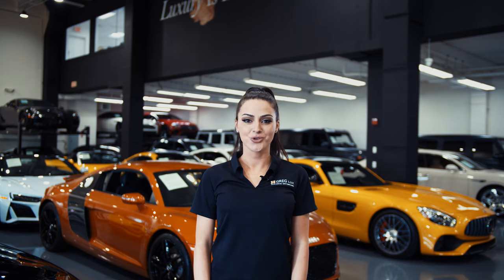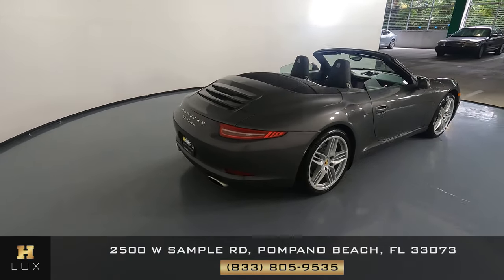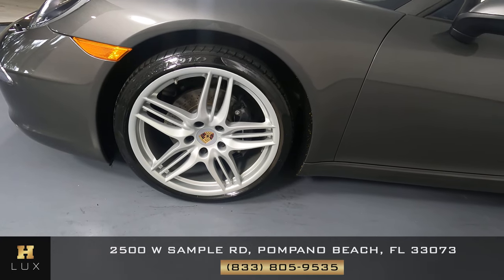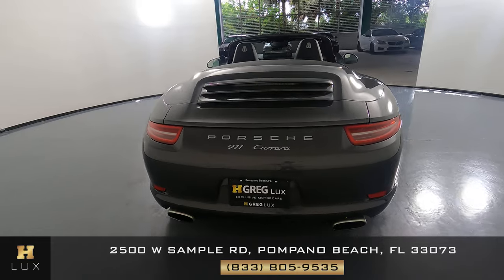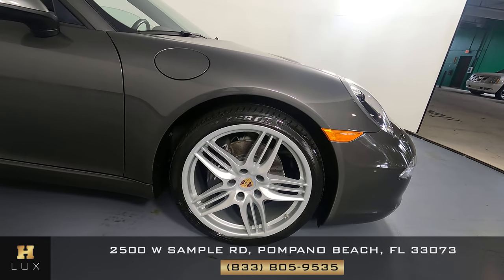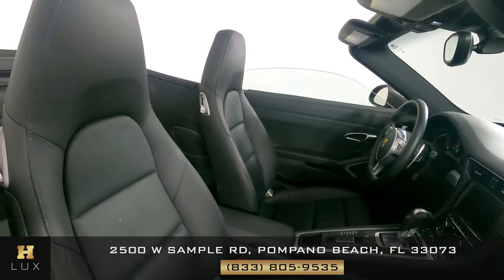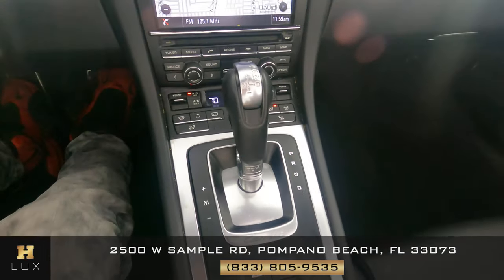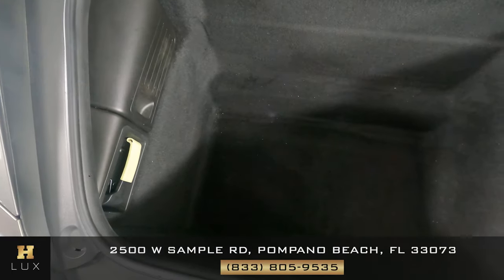2013 PORSCHE 911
WP0CA2A96DS141555